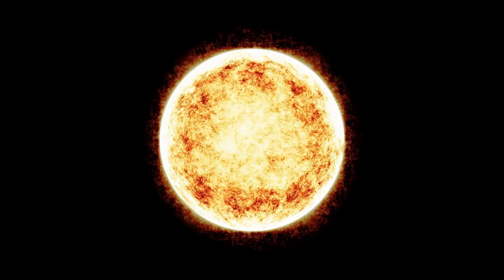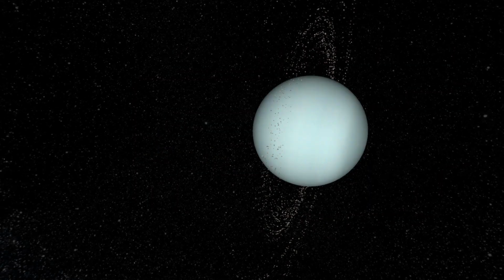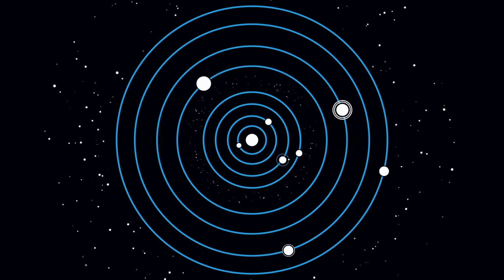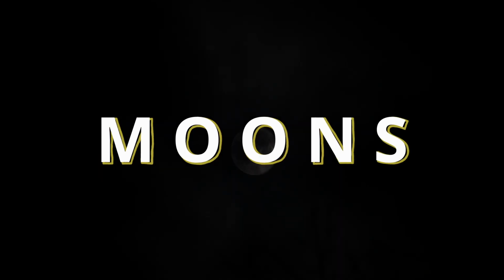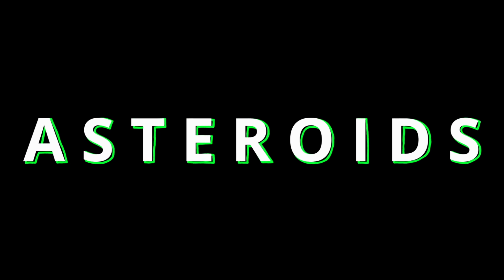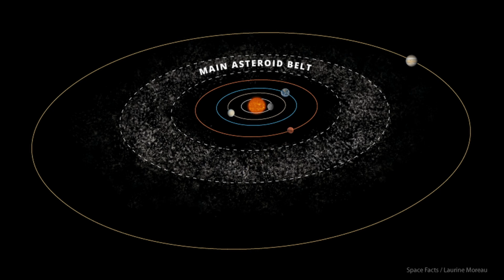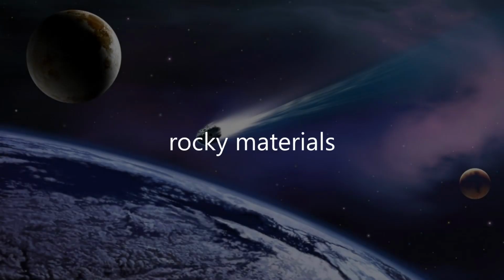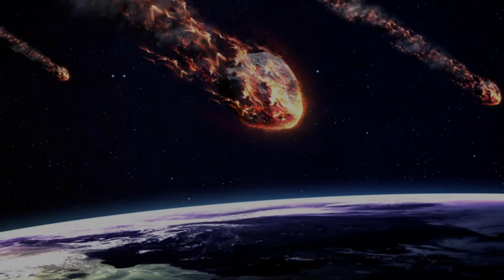Celestial Bodies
Celestial Bodies are entities that populate the vacuum of space.

In this video, the members of SEDS Nebula take you through who and what are these entities, and their impact on the way we live and continue to live on Earth. We share our understanding with our audience, in hopes of educating ourselves and learning in the process.

What is SEDS Nebula?
Students for the Exploration and Development of Space (SEDS) is an international student organization whose purpose is to promote space exploration and development through educational and engineering projects. We are one of the chapter of SEDS.

…. SEDS NEBULA. ….

Mission of SEDS Nebula- To provide a platform where students can learn, work, and excel in their technical knowledge and have ample access to opportunities to acquire skills in applied engineering.

Vision of SEDS Nebula- “Call from universe, enjoy space and let the exploration begins”

Future goals and objective-
The main objective is to ignite the young and developing minds towards space exploration and deeply understanding the various concepts of space and applications of various branches of engineering in developing and improvising the ongoing technology(machines) to learn more about their respective branches and space collectively.

In this chapter, we have core, outreach and projects.

We conduct events and sessions in which others as well as we learn more about space.
We will organize classroom sessions to increase our knowledge about space, etc

In outreach, we teach other kids in NGOs, schools etc.

In projects, we work on space related project like rover making , rc plane , Cansat etc..

A dream and commitment that we share with our network of like-minded space enthusiasts. A mission to bring you videos that inspire, educate and remind you that the universe still has so much to offer us.